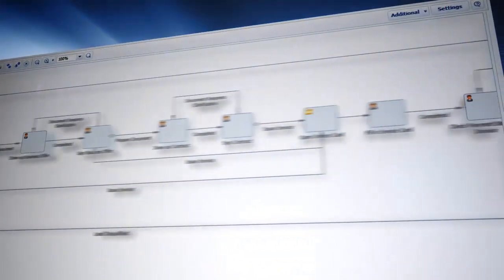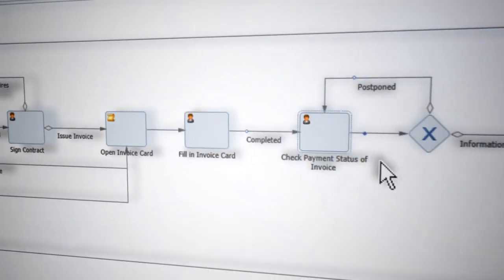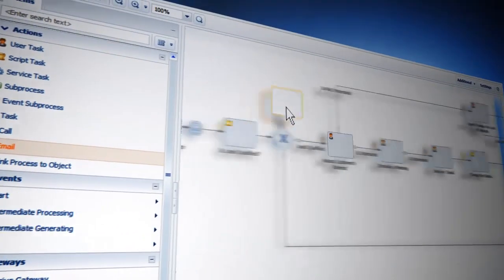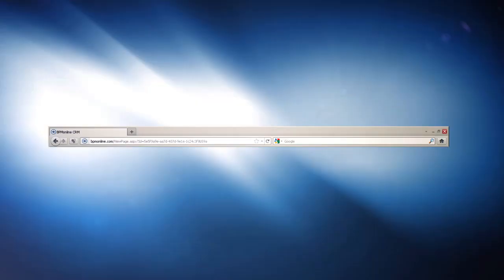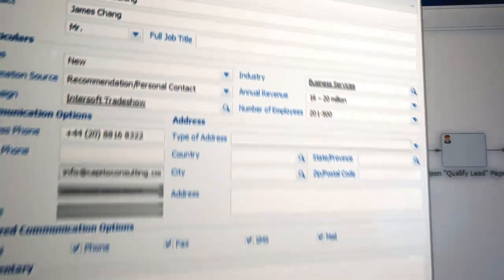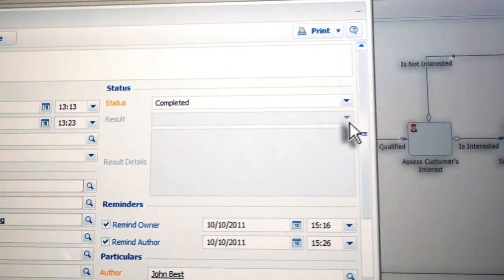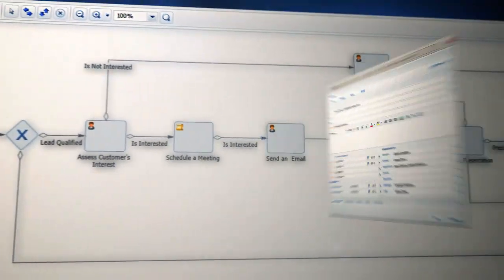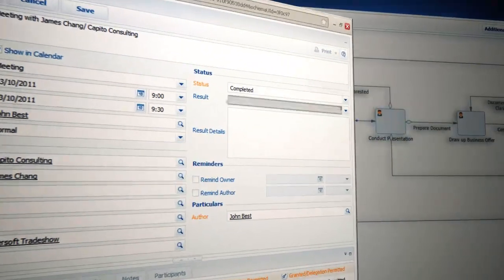BPMOnline CRM presentation for CRM Idol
Task: Make presentation for BPMOnline software for CRM IDOL 2011 competition.
.. and they won it :)